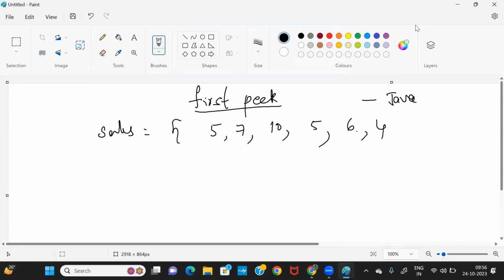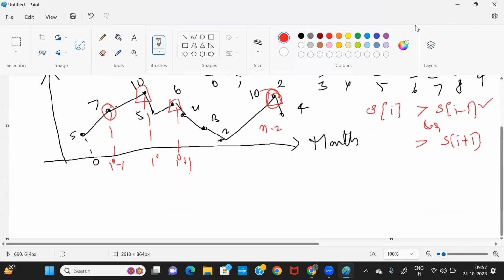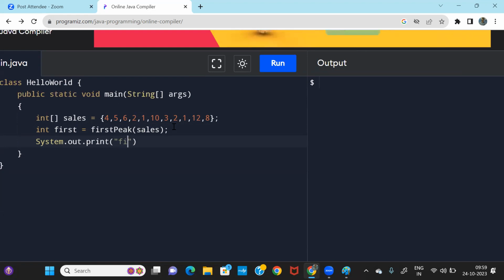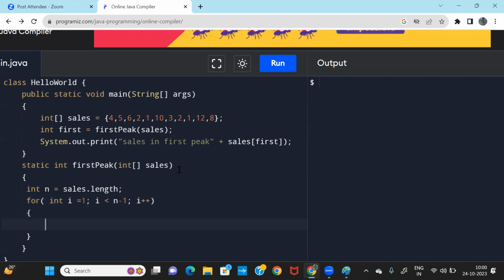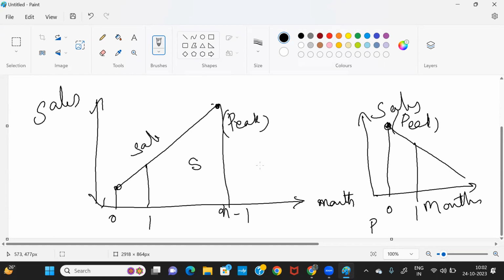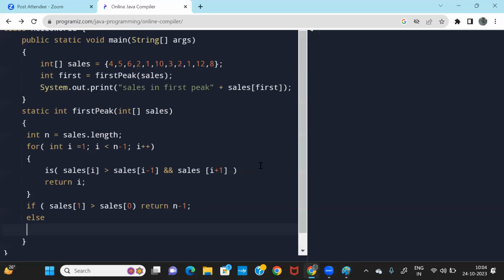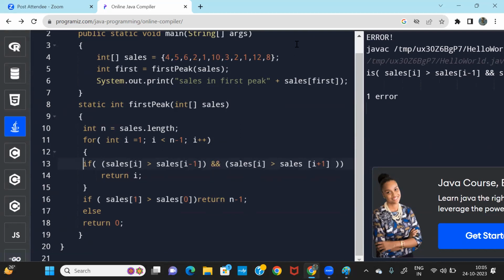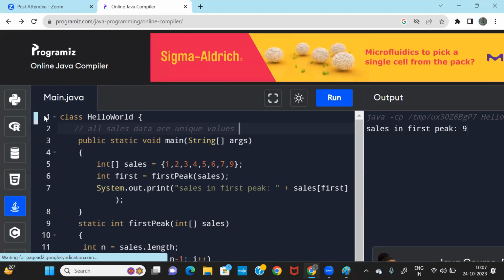First Peak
in this code, three alternatives are considered
1. oscillating data
2. continuosly increasing
3. continuosly decreasing